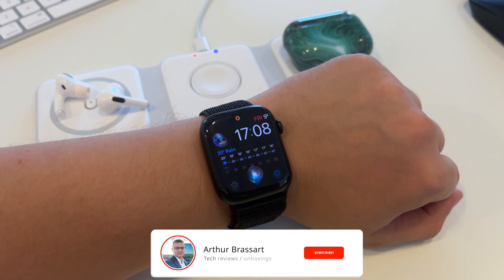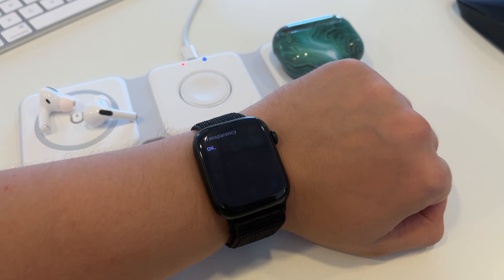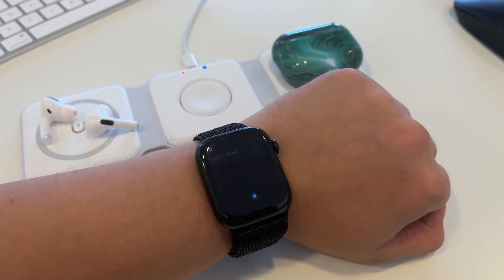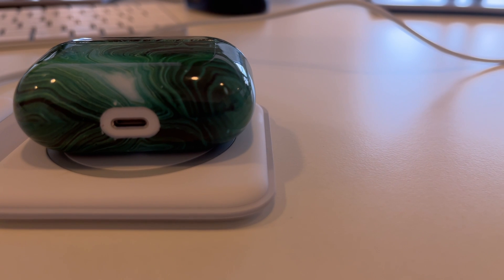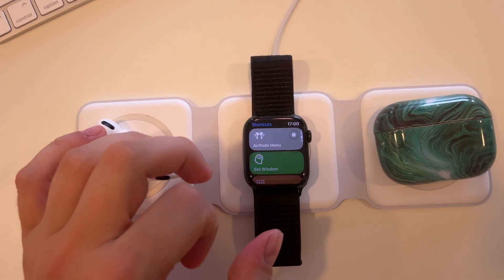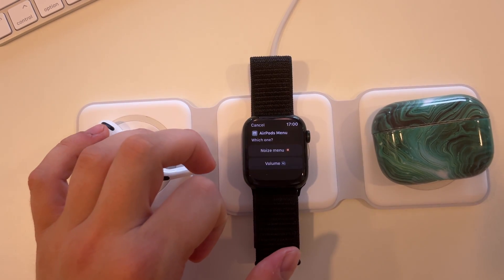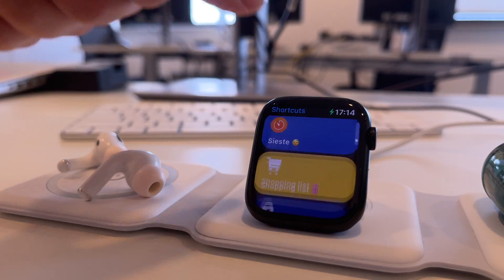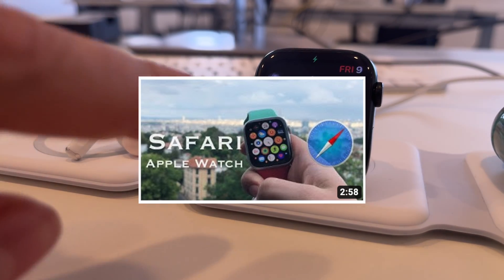AirPods Menu - Control your AirPods Easier with Shortcuts and Siri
AirPods and AirPods Pro are the most popular wireless earbuds on the market today. They have an iconic design but also quite a decent sound quality and even a noise-canceling feature. To be able to use their full ponytail I created my own custom-made shortcut. Basically, this is a tiny script that allows me to control my AirPods directly on my wrist using an Apple Watch or Siri.